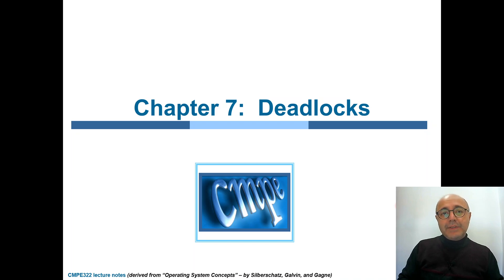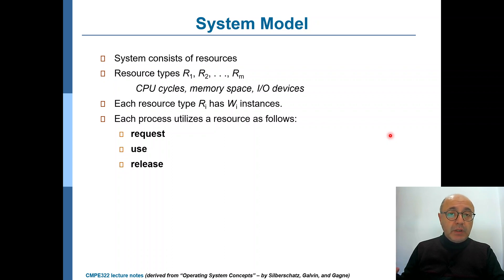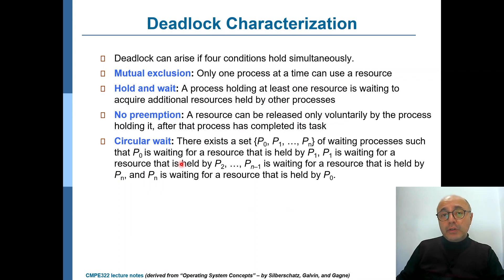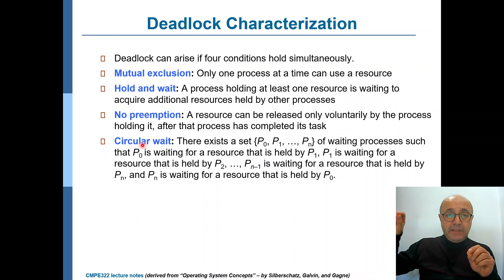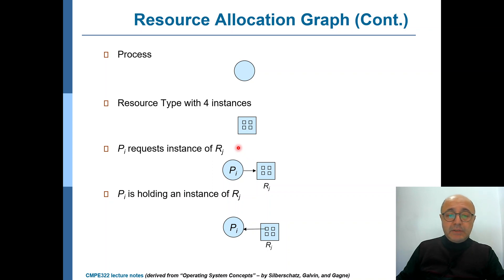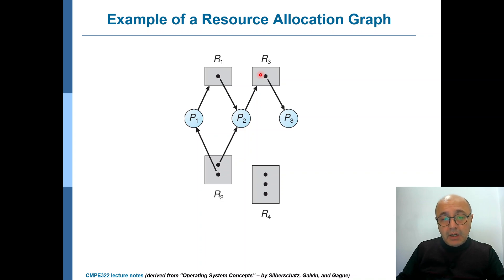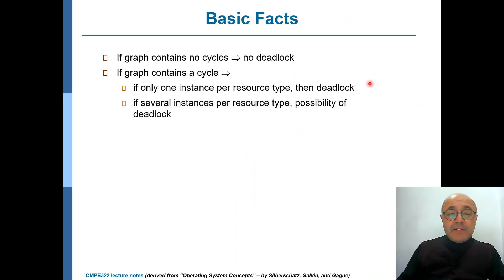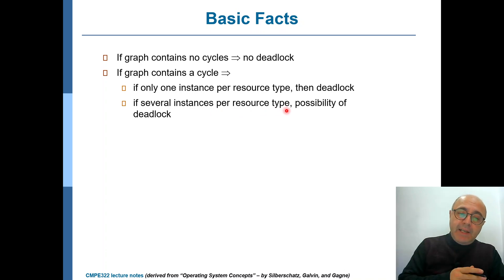CMPE322 (Operating Systems): Ch7, Part 1 - Intro to Deadlocks